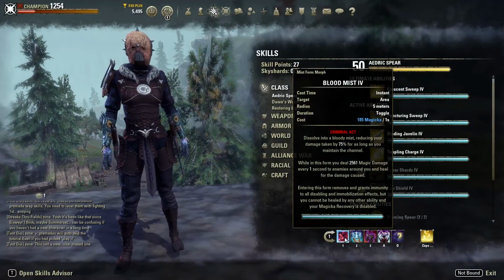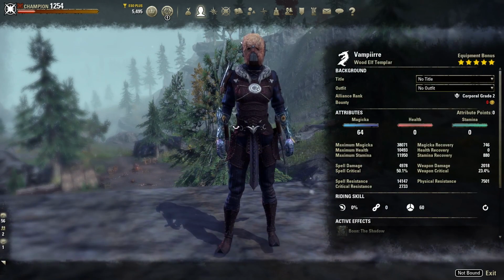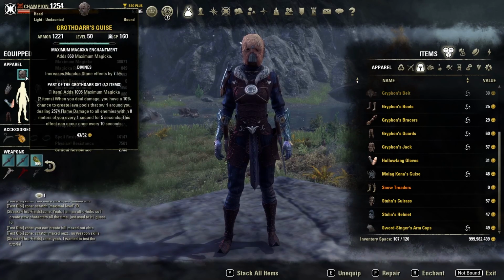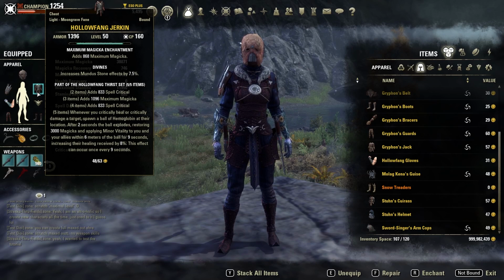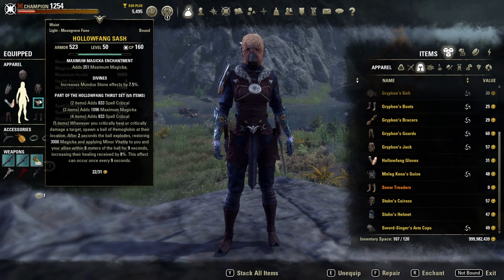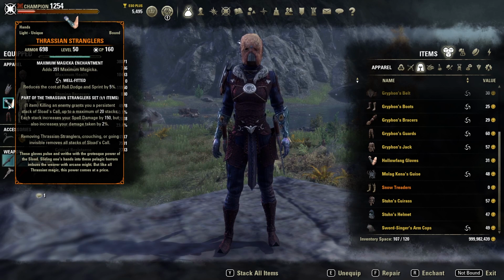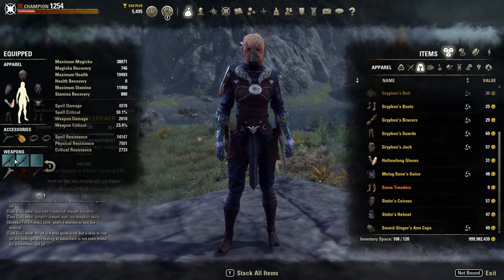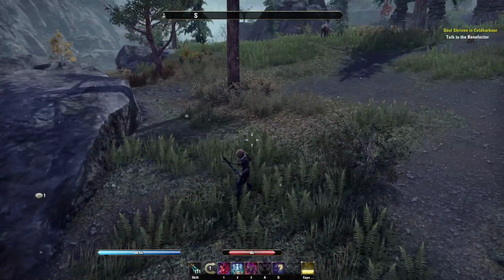Invincible AFK Leveling Build? 👍 More Vampire Shenanigans Greymoor PTS - ESO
So what do you guys think about this one? Be sure to check out my man MADshadowman on YouTube and Twitch! Links here!